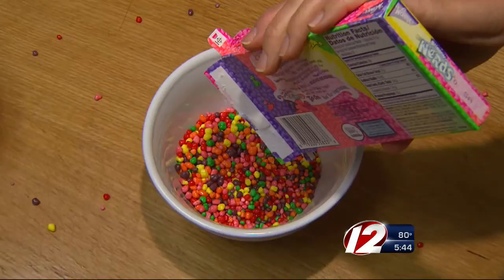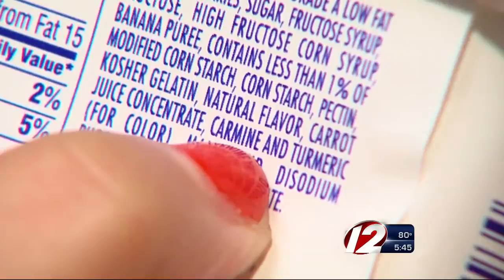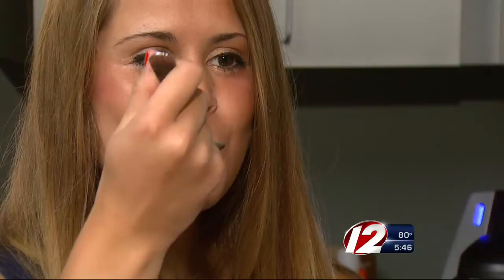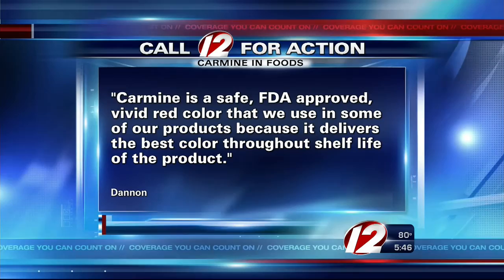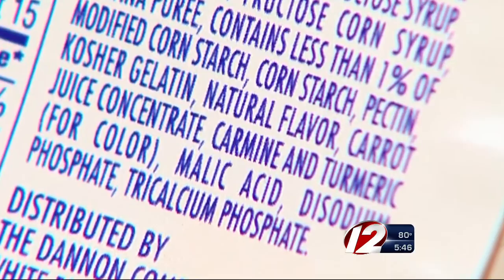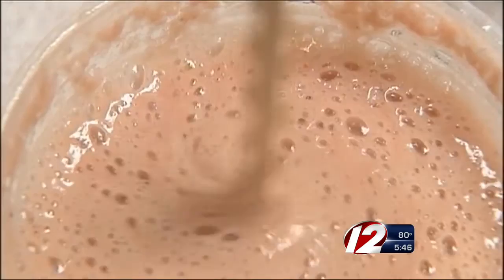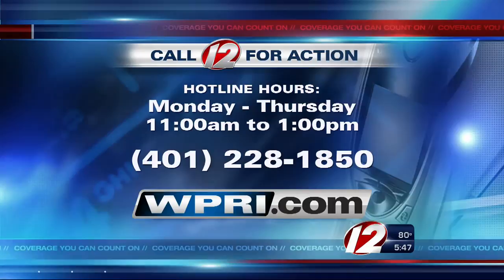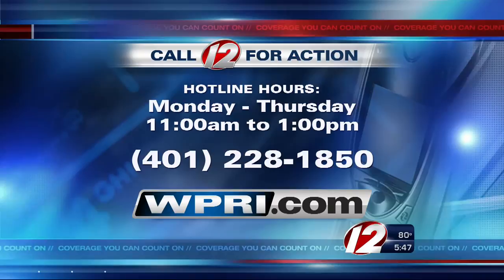Yogurt Bugs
Yogurt companies use the ingredient Carmine to color products, made from bodies of dried up insects